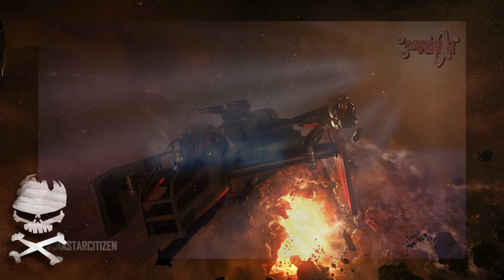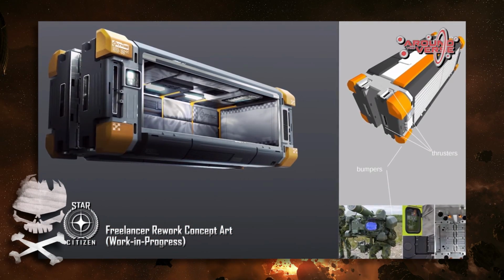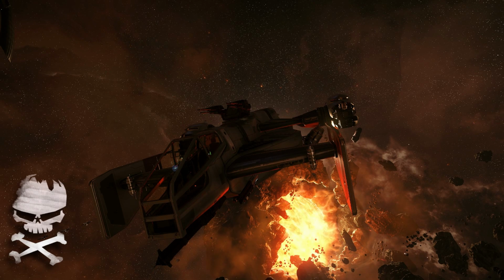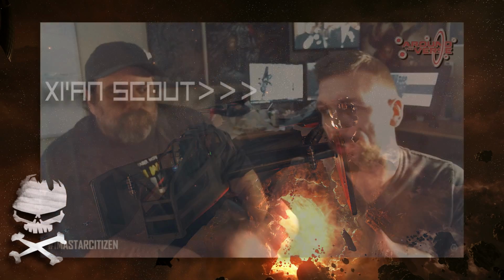Star Citizen : Ship Updates 11-13-2015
Freelancer , Constellation, Xi'an Scout, Anniversary sale speculation, Drake Buccaneer unlikely to be sold soon but who knows...